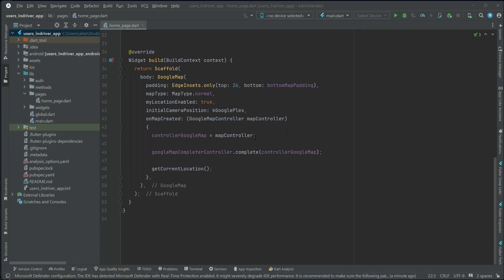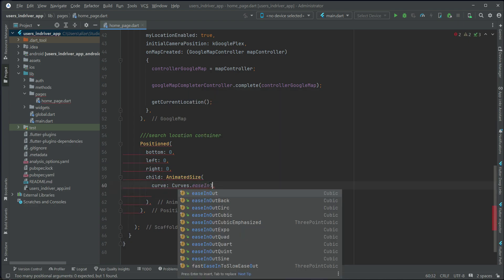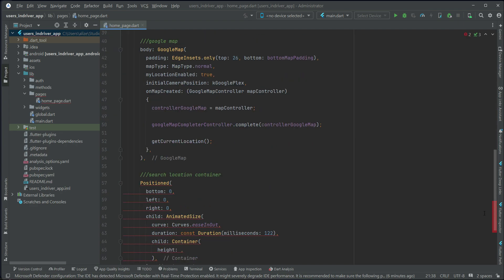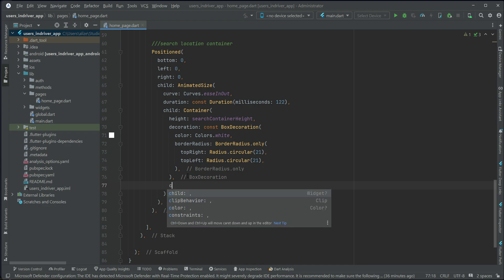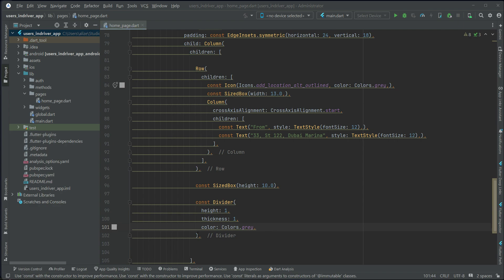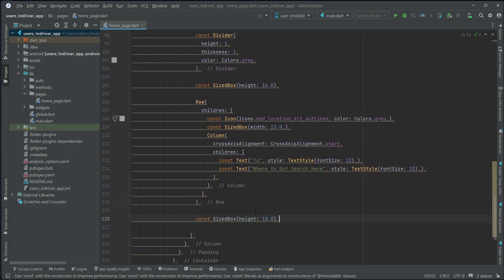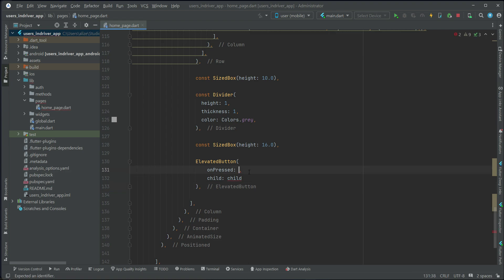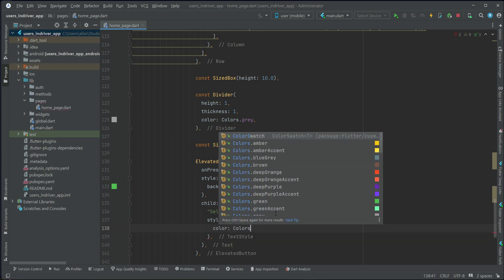Flutter Uber Clone App Android Studio Tutorial | iOS Android Car Rental Ride Sharing App Development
This is new uber and indriver clone app series tutorial# 08. In this course you will learn how to build fully functional rider sharing and car pooling app like uber and indriver. You will learn how to implement stripe payment gateway integration in flutter app and how to add localization in flutter and internationalization in flutter for multi language translation of flutter app.